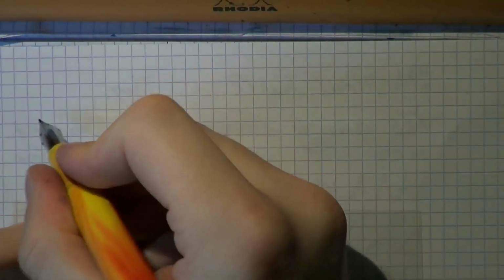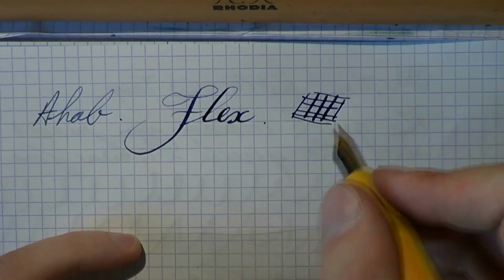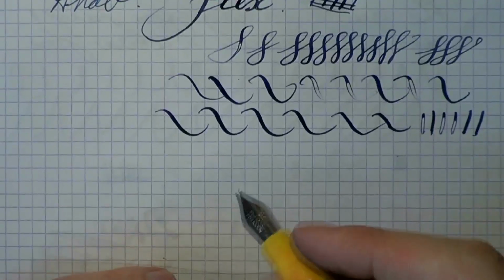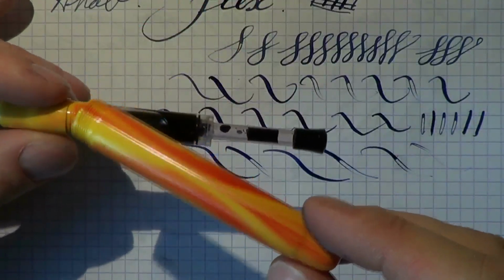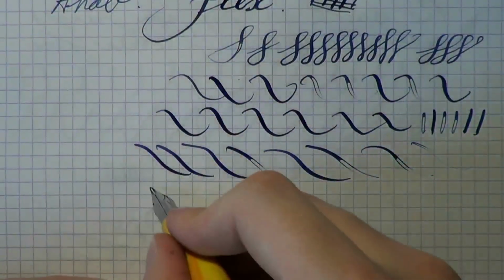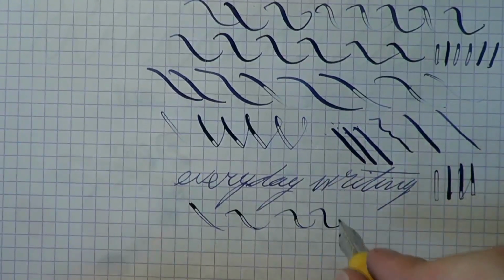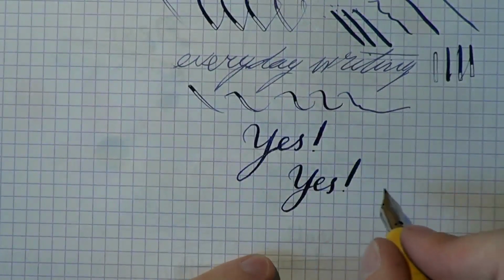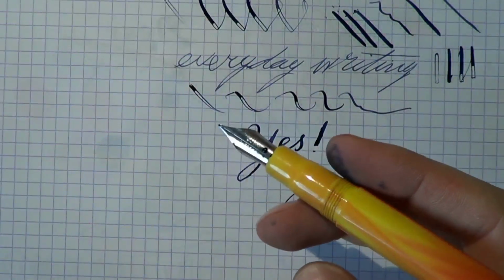How do you like me now Noodler's Ahab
Time to get an updated view of the Noodler's Ahab.
Add me on google+: Stephen B.R.E. Brown
Talk to me on FPN: StephenBrown
Talk to me on fpgeeks.com: StephenBrown